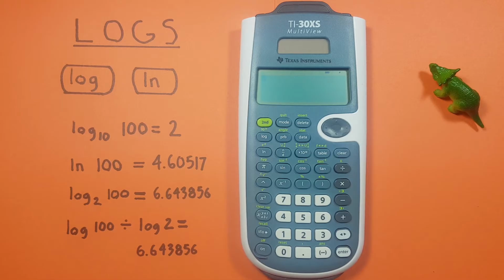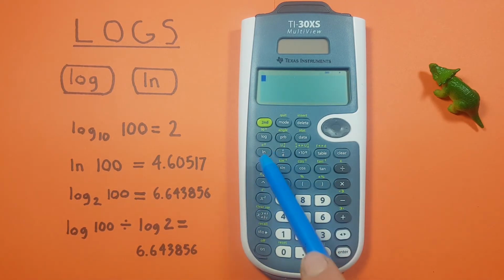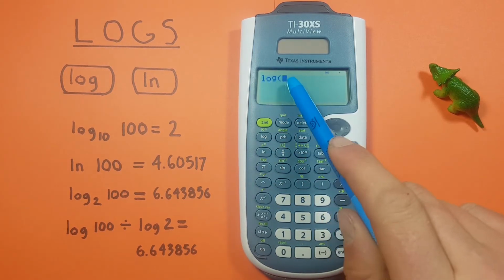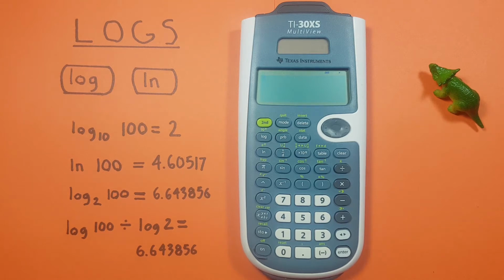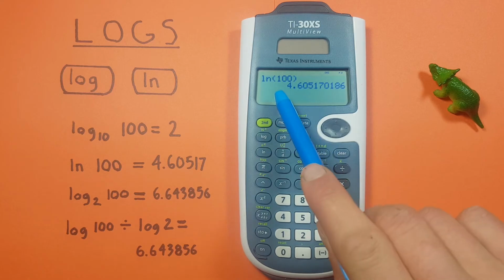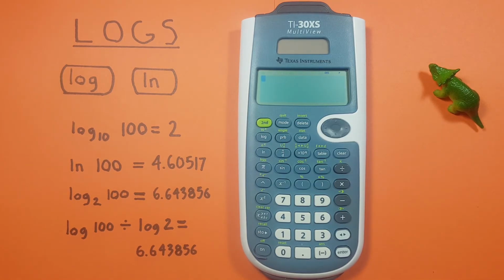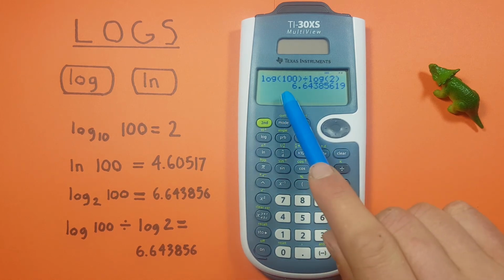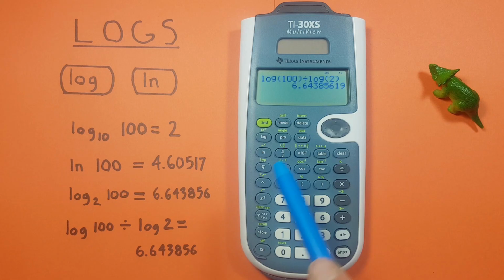How to solve Logs with any base on the TI-30XS Multiview Calculator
Don't have this calculator?

A quick tutorial on how to find logs or logarithms with any base on the Texas Instruments TI-30XS Multiview scientific calculator used on the GED exam. This video covers logs with base 10 and natural logs. It also covers how to find logs with any other base using the change of base formula. The example used is finding log base 2 as an example, but this method can be applied to any log base.

Contents:
0:00 Intro
0:18 Buttons used
0:31 Default Log (Base 10)
1:03 Natural Log (LN)
1:27 Other Log Bases
1:35 Change of base formula
2:16 Outro